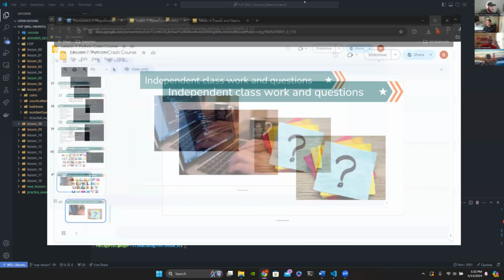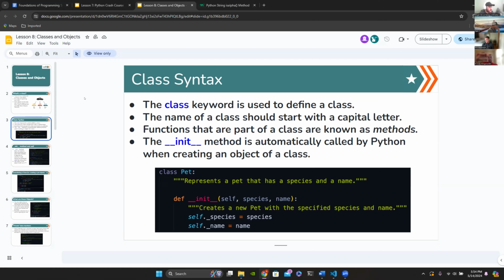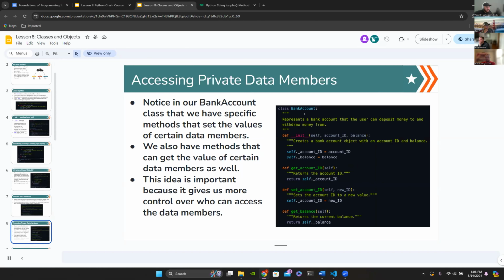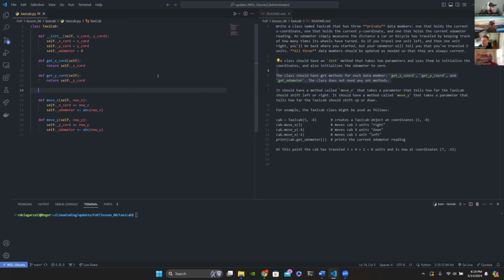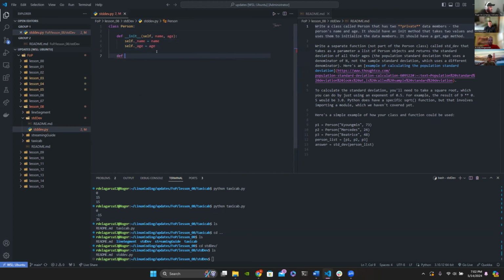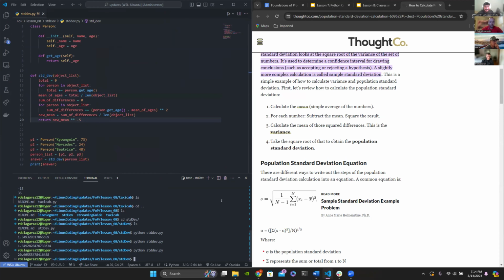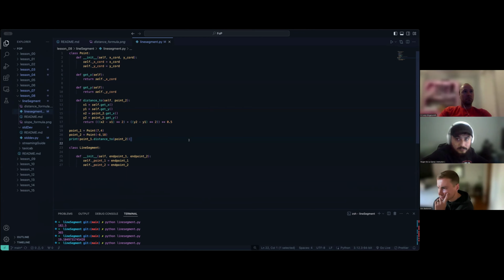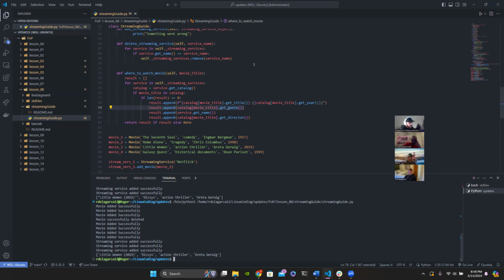MAY FOP DAY 6